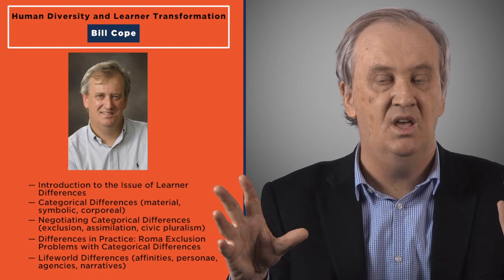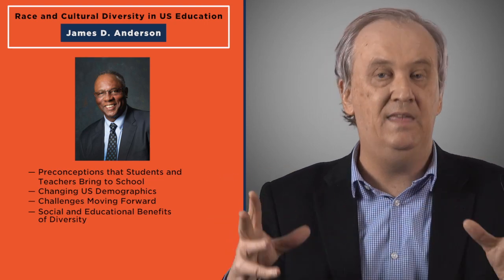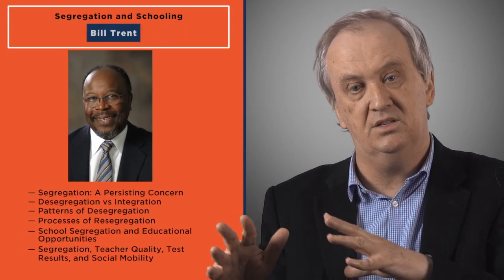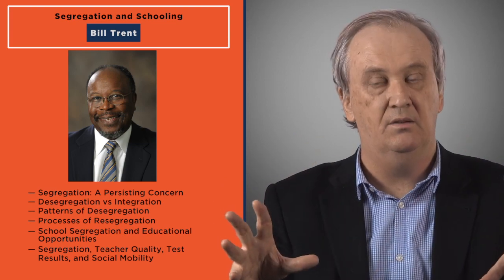Negotiating Learner Differences Towards Productive Diversity in Learning Overview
Mary Kalantzis, Bill Cope, James D. Anderson,
Christopher M. Span, Bill Trent, Yoon Pak, Cameron McCarthy